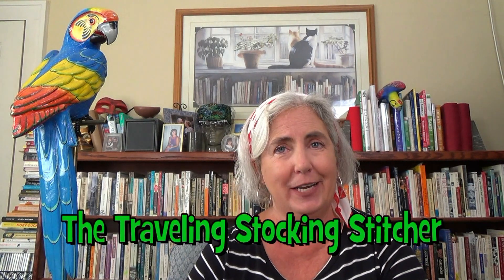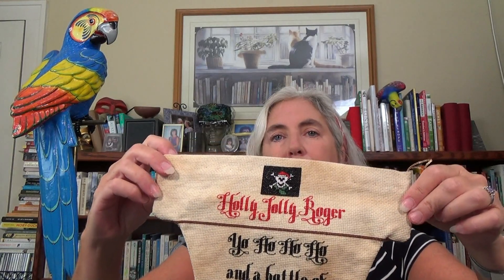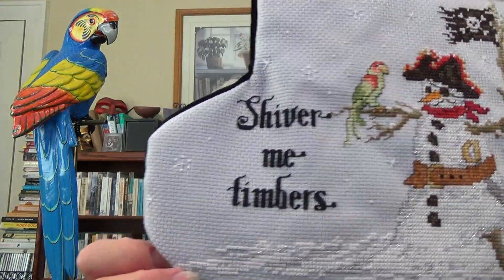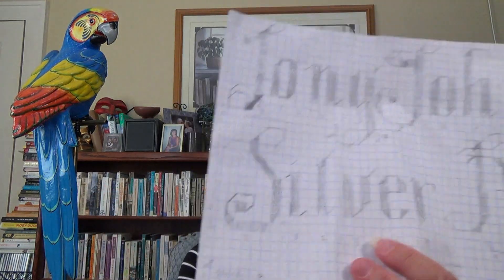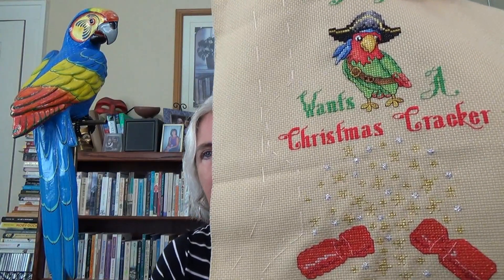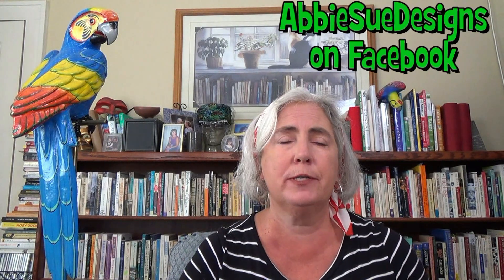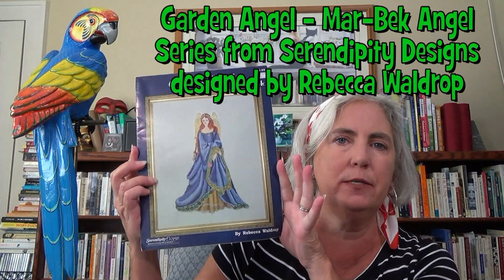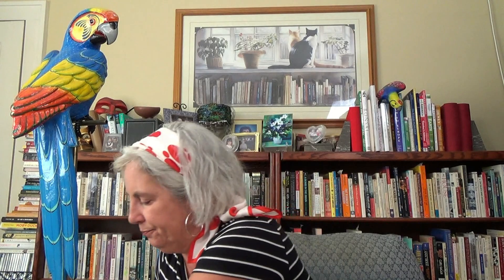Flosstube #9: "X" Marks the Cross-Stitch Spot! Here There Be Pirates! It's "Talk Like A Pirate Day!"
This is a video from The Traveling Stocking Stitcher Flosstube channel where I do "show and tell" for my cross-stitched Christmas Stockings and travel-related cross-stitch projects.

In this episode I feature a series of pirate designs I have turned into Christmas stockings and other WIPs such as Garden Angel from Serendipity Designs, Reims Cathedral Rose Window from Mary Hickmott Designs, London from Mystic Stitch as a QEII commemorative piece and my Chatelaine of Mini Mystery Mandala 03.

In this episode specifically I show:

* "Holly Jolly Roger" stocking made using "Yo Ho Ho Ho" by Sue Hillis Designs
* "Long John Silver Bells" stocking made using "Shiver Me Timbers" by Sue Hillis Designs
* "Polly Wants a Christmas Cracker" stocking made using "Mini Pirate" from Owl and Thread Etsy Shop and "Christmas Cracker" freebie from DMC.com
* "Garden Angel" from Serendipity Designs
* "Reims Cathedral Rose Window" from Mary Hickmott Designs on Etsy
London (VT-08) from Mystic Stitch in honor of HRH Queen Elizabeth
* "Mini Mystery Mandala 03" from Chatelaine Designs

Deb
The Traveling Stocking Stitcher
@Traveling_Stocking_Stitcher on Instgram

0:00 Introduction
0:59 Santa Pirate Christmas Stocking - Yo Ho Ho Ho Santa by Sue Hillis Designs
5:03 Snowman Pirate Christmas Stocking - Shiver Me Timbers by Sue Hillis Designs
9:36 Polly Wants a Christmas Cracker Christmas Stocking by Owl and Thread
14:40 Other Pirate and Parrot Designs
14:54 Seal of Approval Shout-Out
19:16 Garden Angel Christmas Stocking by Serendipity Designs
20:19 Flosstube Shout-Outs
22:40 Reims Window by Mary Hickmott Designs
25:40 London by Mystic Stitch Inc.
28:06 Mini Mystery Mandala 03 Chatelaine
29:49 Outro